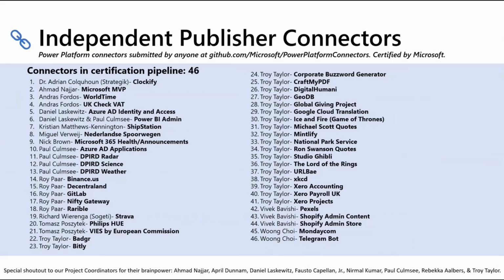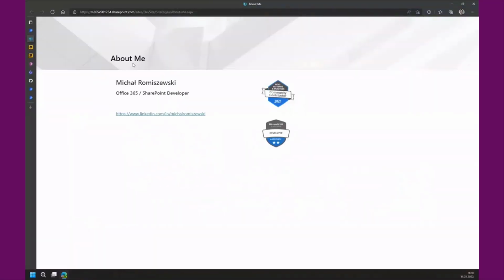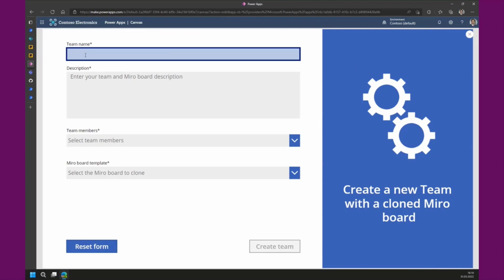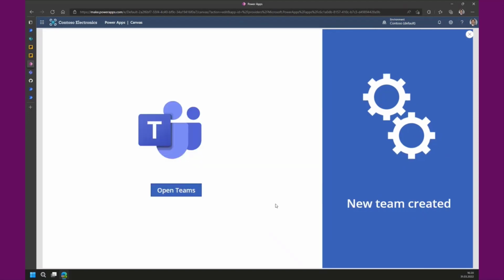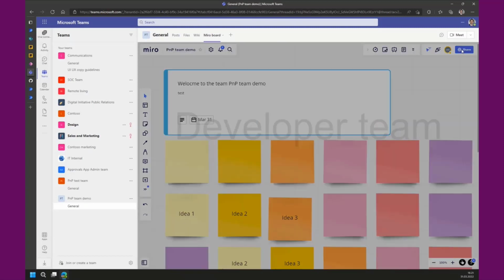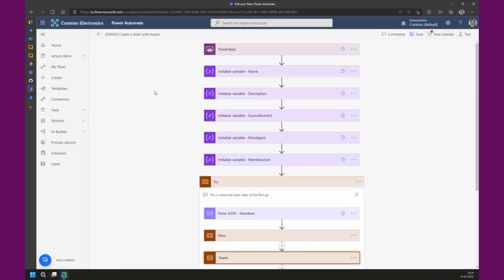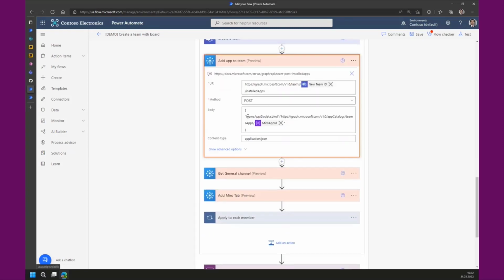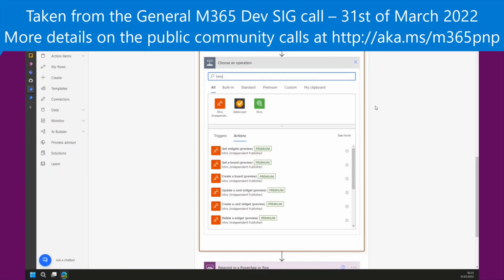Updates on Independent Publisher Connectors & Miro Connector Demo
In this 7-minute developer focused demo, Natalie Pienkowska reports there are 76 certified Independent Publisher Connectors in production, 46 in pipeline today!  Michał Romiszewski shares how Miro provides an intuitive visual collaboration and whiteboarding platform for cross-functional teams.   To show his connector, he uses Canvas app to call a Power Automate flow that creates a Bot and adds a Miro board tab to a Microsoft Teams channel.  The connector delivers Miro board capabilities in the tab while Bot orchestrates membership and tasks.  This PnP Community demo is taken from the General Microsoft 365 Developer community call recorded on March 31, 2022.

Demo Presenters:
• Natalie Pienkowska (Microsoft) | @NataliePienkow1
• Michał Romiszewski (Volvo IT)

• Connectors - Welcome to the Independent Publisher Connector Directory!
• Call – Power Platform Integration LABs call – last Wednesday of each month, 8:00 am PT.  Next call is on Wednesday, April 27th.  Join call at aka.ms/integrationlabssignup